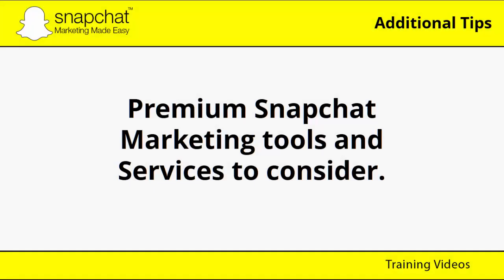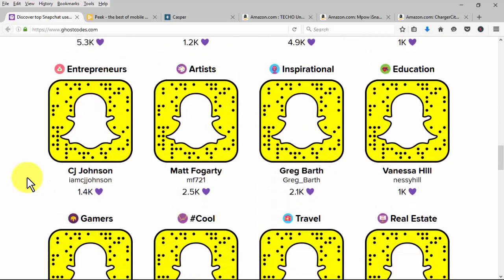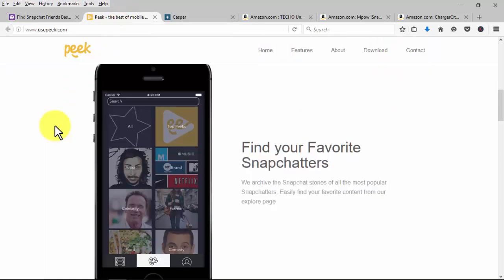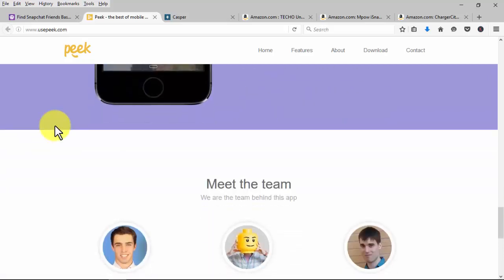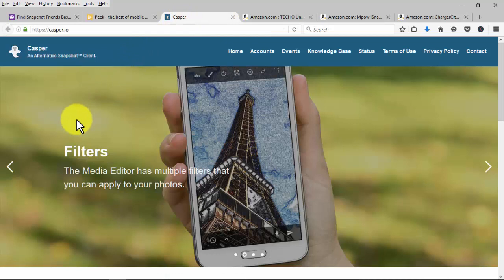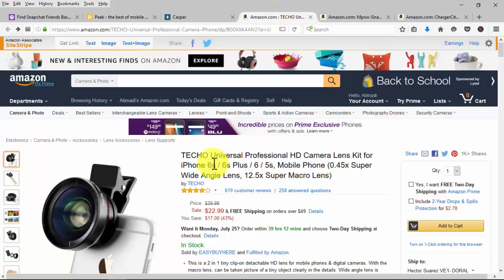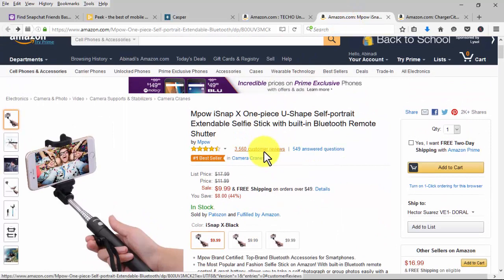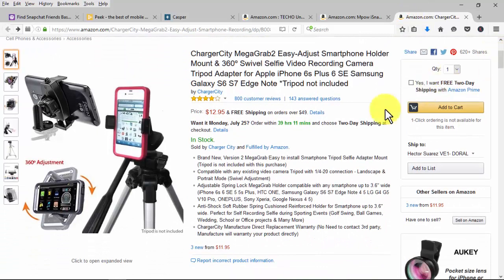Premium snapchat marketing tools and services to consider Part-24 | 2022.